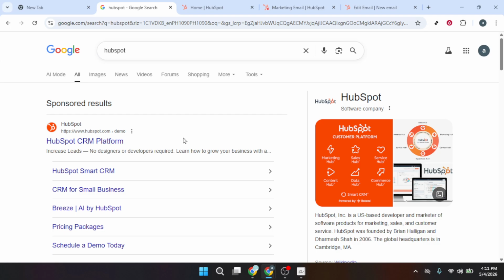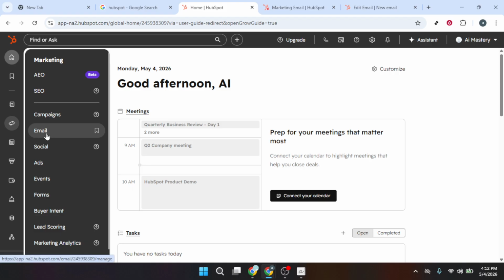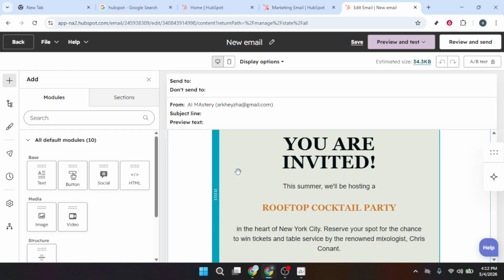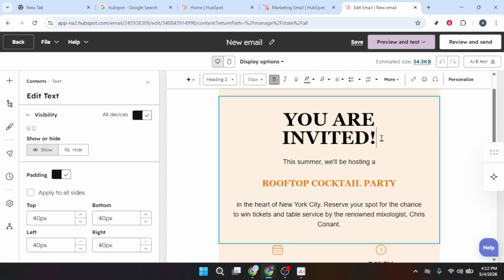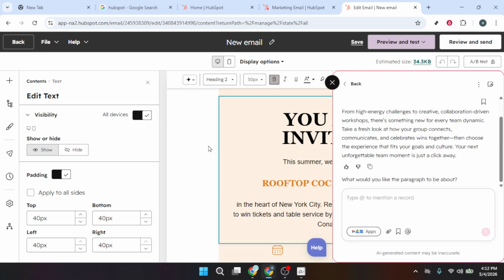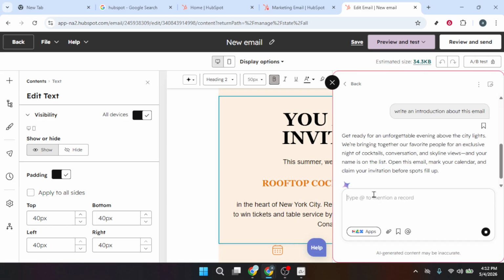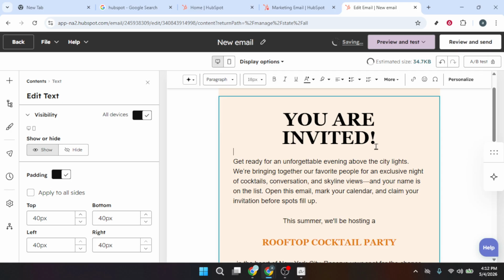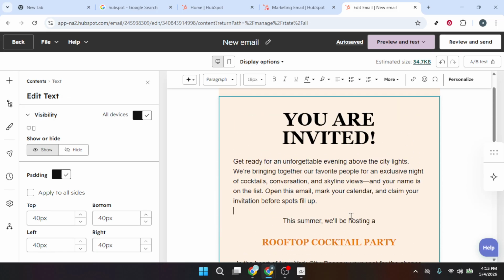How To Use AI To Write An Email With HubSpot (Full Guide 2026)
In this video, we discuss how to use AI to write an email with HubSpot, leveraging the built-in AI assistant to generate email copy quickly. Learn to use HubSpot's AI to write email paragraphs and headings, streamlining your marketing email creation. We cover navigating to the email editor, accessing the AI assistant, generating and customizing content, and finalizing your email for a polished result.

00:00 Introduction to HubSpot AI Email Writing
00:15 Navigating to the Email Editor
00:47 Accessing the AI Assistant
01:16 Generating AI-Written Content
01:48 Adjusting Your AI Prompt
02:06 Polishing the AI-Generated Copy
02:19 Repeating the AI Process for Other Sections
02:32 Ensuring Consistency and Clear CTA
02:48 Conclusion and Recap